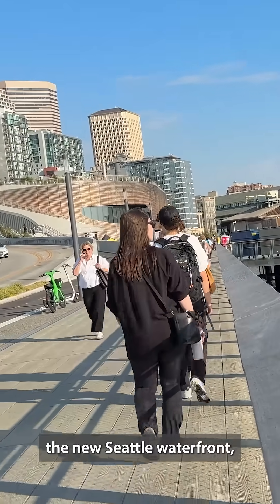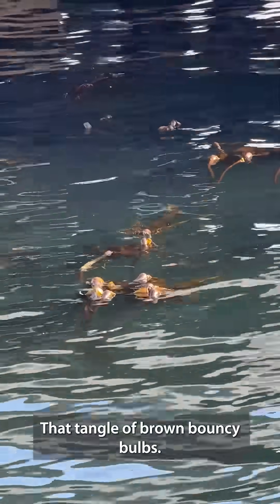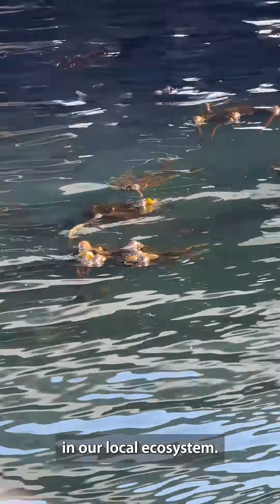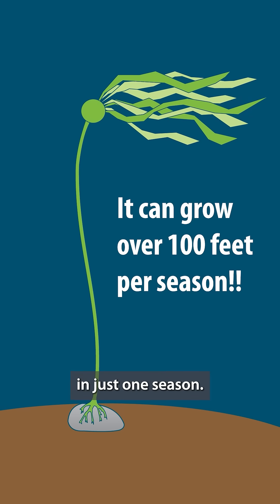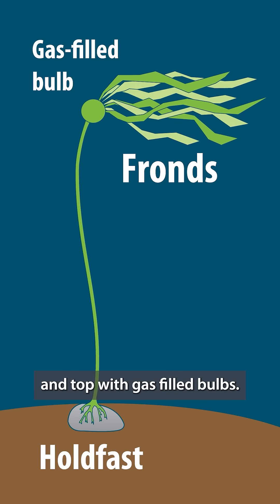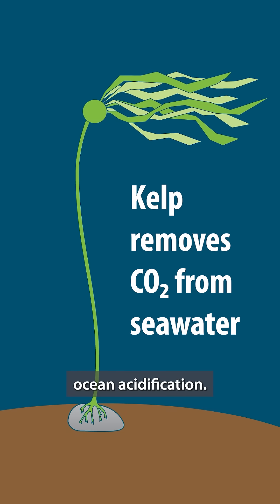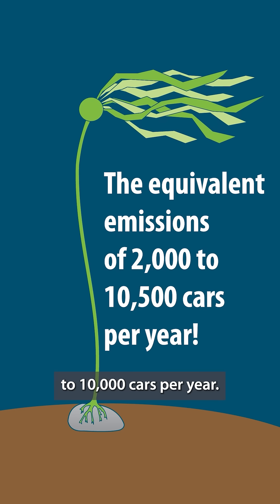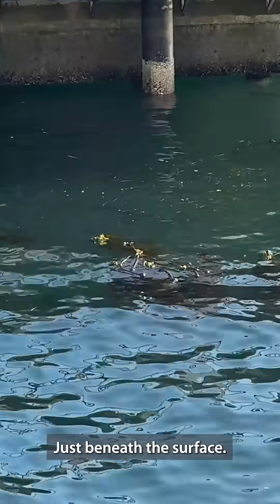Bull Kelp: Seattle’s Ocean Superhero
Did you know there’s a hidden kelp forest right off the Seattle waterfront? When you’re walking between Piers 62 and 66, you’re steps away from bull kelp swaying in Elliott Bay.

In this short video, we share three fun facts about bull kelp:
✔ It’s not a plant, but a fast-growing brown algae that can reach 100 feet in one season.
✔ Kelp forests act like ocean superheroes, pulling carbon from the water and helping fight climate change.
✔ They create vital underwater habitat for fish, crabs, and baby salmon.

Next time you stroll the waterfront, take a look over the rail—you’ll be surprised at the underwater world right beneath your feet. 🌿🐟